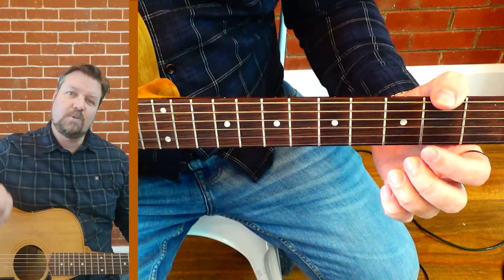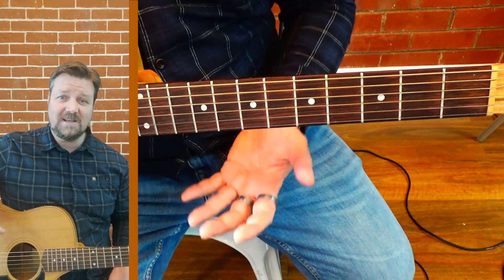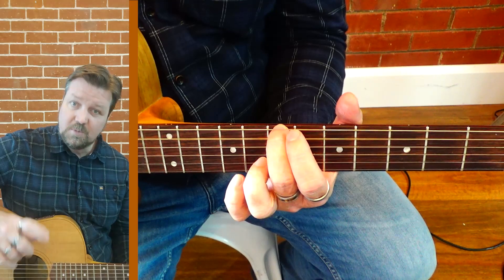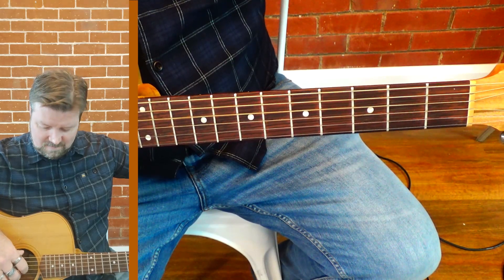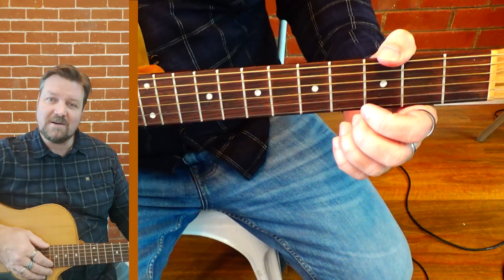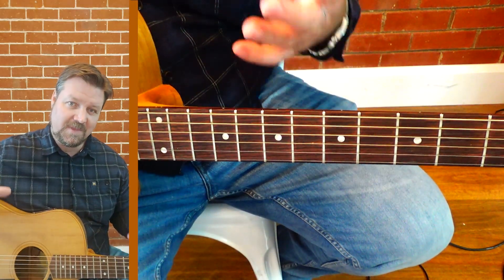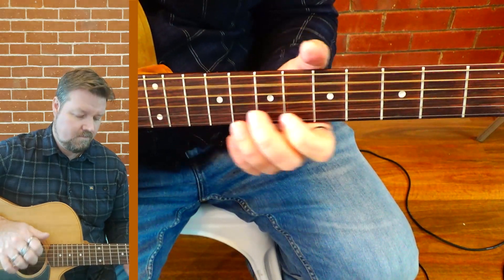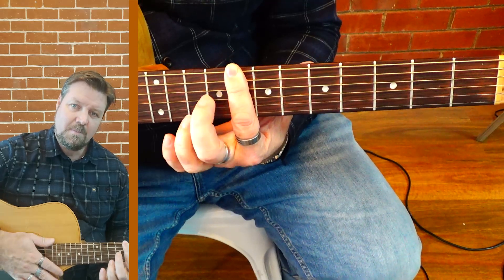Alternate tuning - E minor - Guitar Lesson - Level 6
This lesson is about getting some new tunings on the guitar. By using our chords as a guide we can change our string tones and create some really great platforms for playing. The trick though is that this throws out your painstakingly learnt scales and positions. However if you have been paying attention you will notice that once a pattern is in a scale it repeats every time we start from that note. We can use this with an alternate tuning to nail down the pattern for a chord as there will only be 3 notes that repeat - therefore 3 patterns on each string. and these match the modes.

In the full program at 7minutemusic.com this is one of the last lessons, so it will have a few concepts that may be new. Have a play around and be careful when you are tuning up - strings will snap!